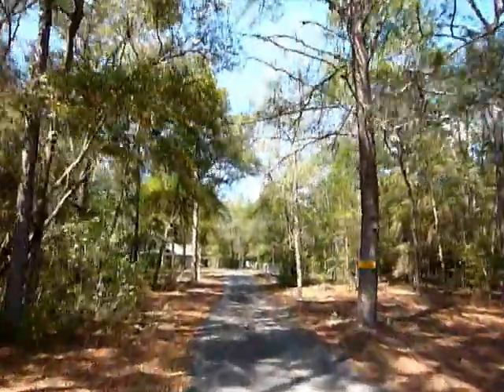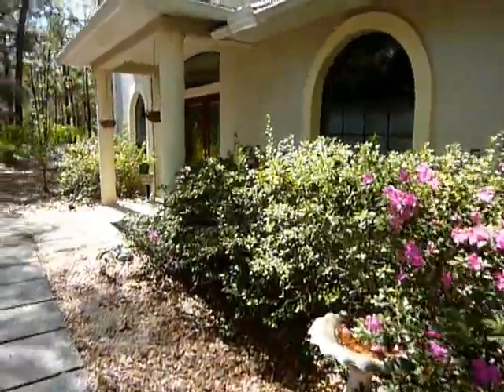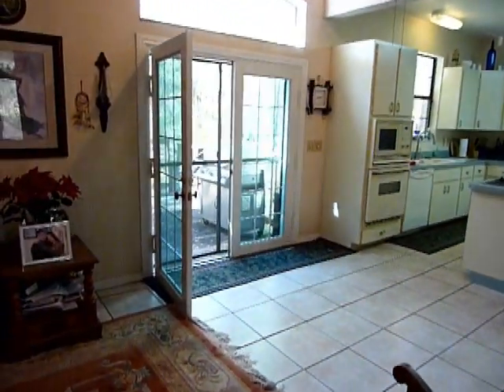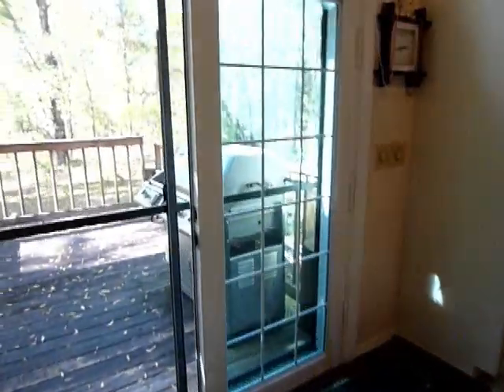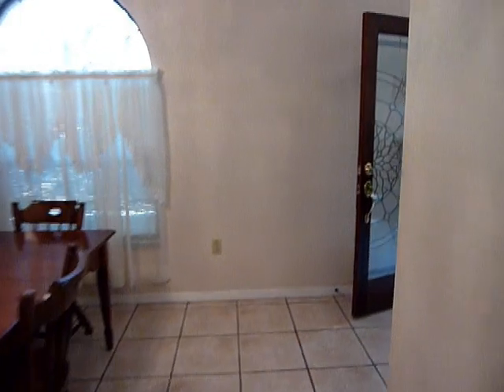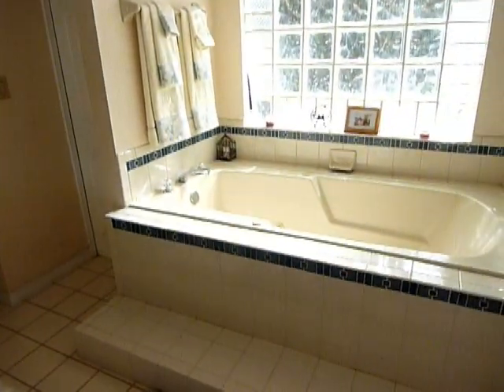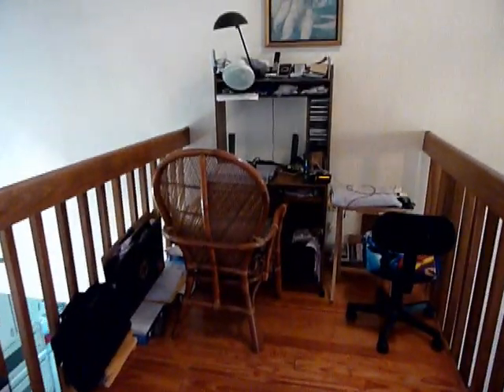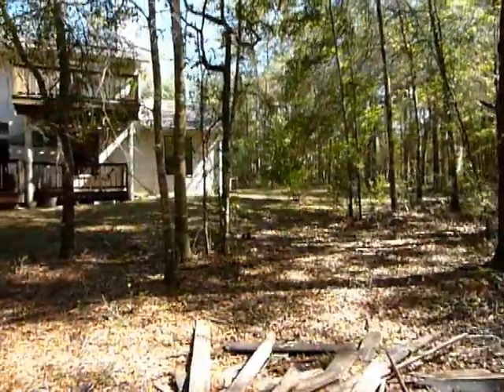3 Possible 4 Bed 2 bath Brooksville, FL home with almost 5 acres